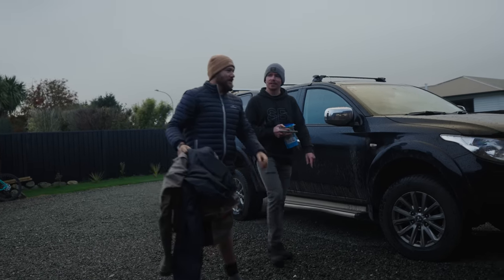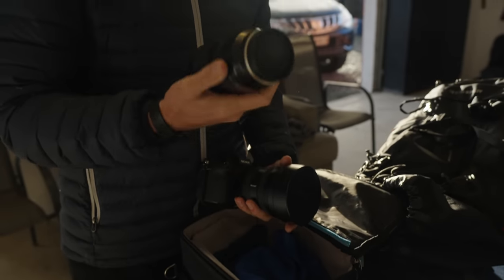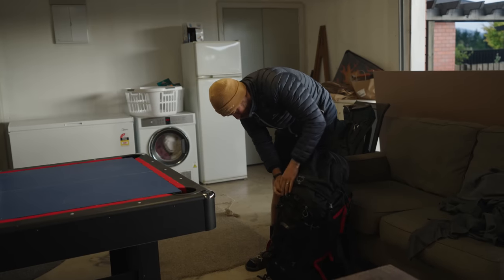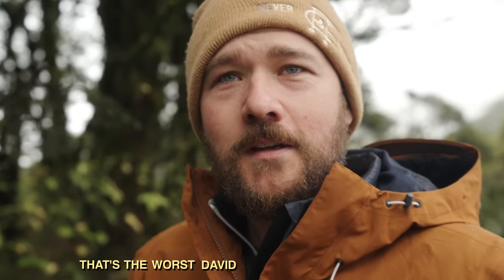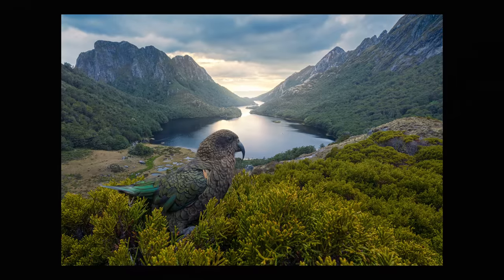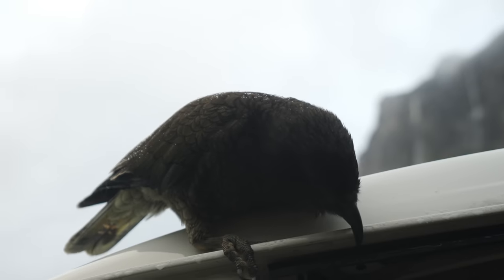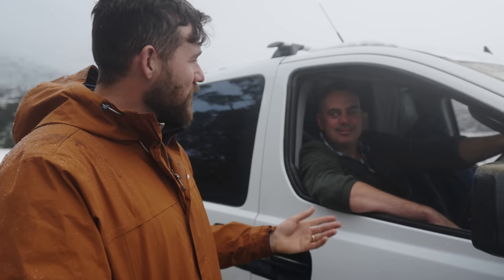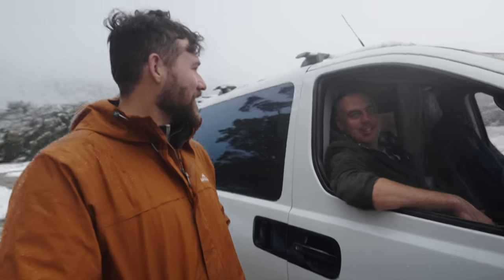Landscape Photography In New Zealand - Winters Beauty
Embark on a winter landscape photography adventure with me and my mate Dylan.

We'll trek through the magnificent winter wilderness, taking in its beauty as it transforms the landscape.

In this vlog-meets tutorial, I'll walk you through our gear, planning, and execution while showcasing how we adapt when things don't go as planned.

Learn how to seize every photographic opportunity instead of focusing on a single goal. Remember, sometimes the best shot is the one you didn't plan for. Join us as we reveal the secrets of capturing enchanting winter landscapes.

00:00:20 - Gear Talk
00:01:20 - Plans change, so we have to react
00:03:23 - David Attenborough joins us to discuss the wildlife
00:04:30 - Framing up the first shot
00:05:25 - Watching the weather to see what else we can shoot
00:08:20 - Finding a shot at Milford Sound
00:11:20 - Morning comes
00:15:09 - Changing location to find more images
00:17:20 - Reacting to the weather changing

If you want to dive deeper, enjoy a huge discount on my Landscape Photography Masterclass here:

Say hello!